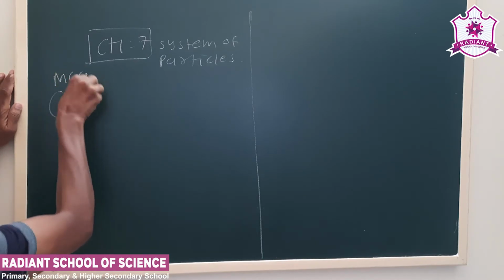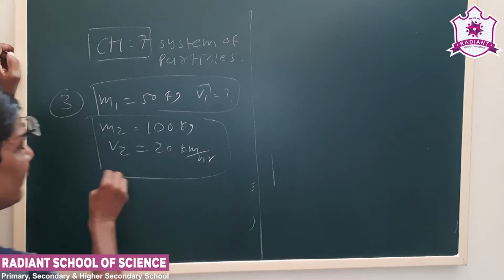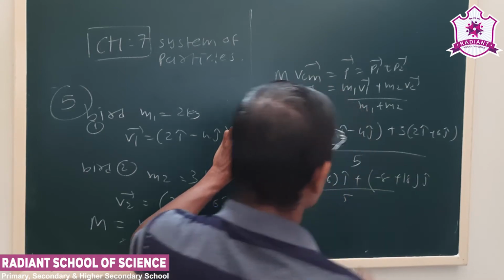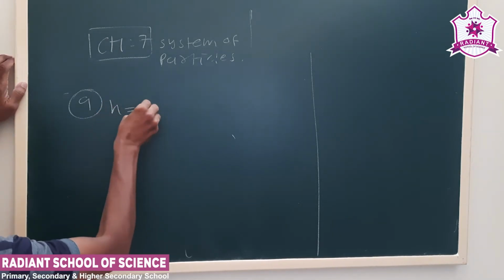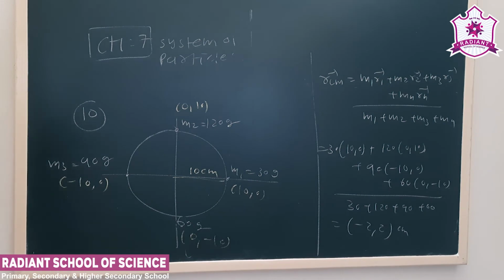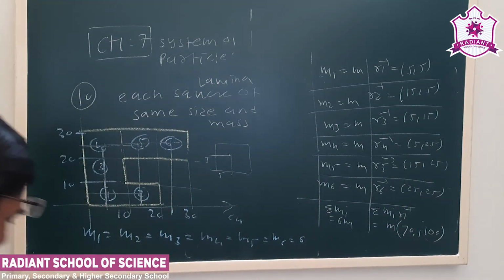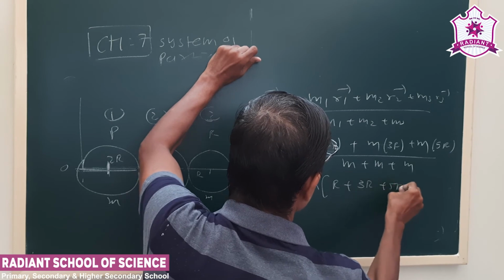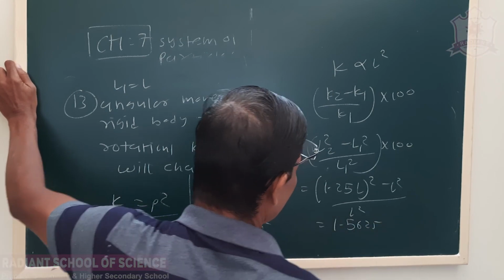Std-11 E.M Sub-| Physics